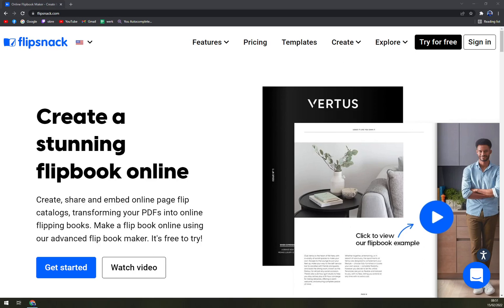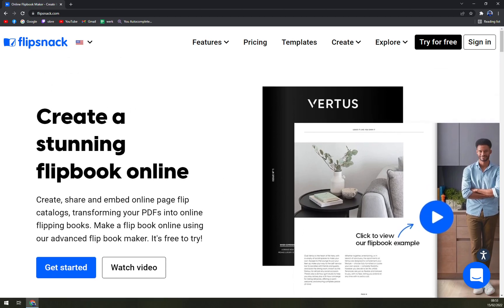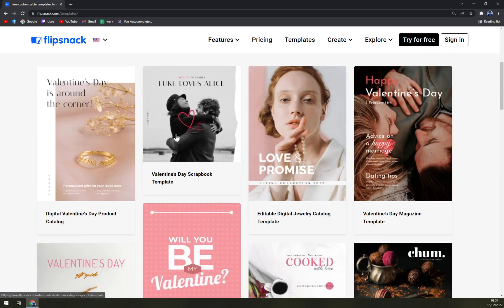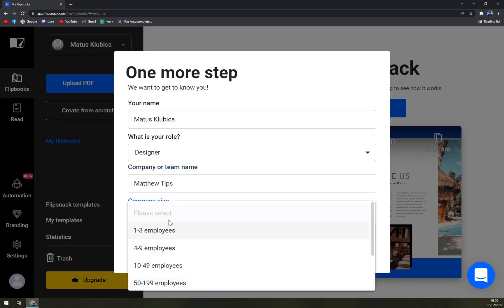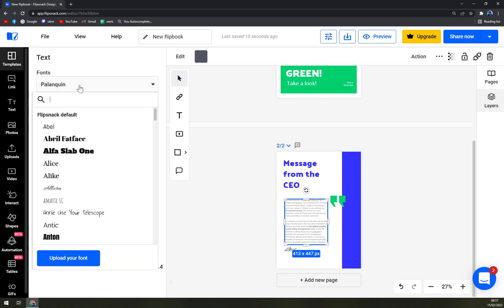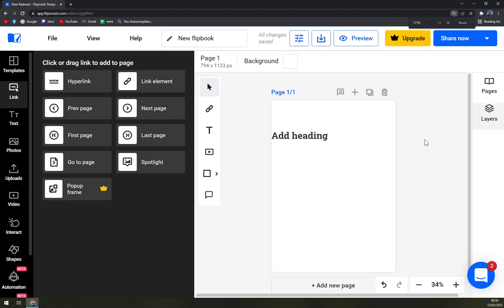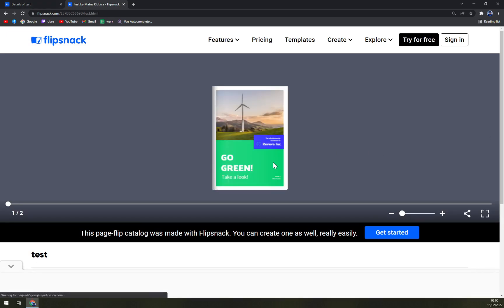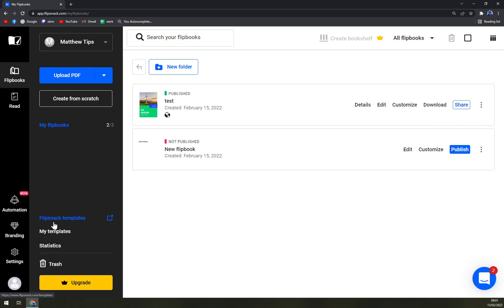How to Use Flipsnack - Beginners Guide 2022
In this video you will learn How to Use Flipsnack - Beginners Guide 2022

GET AMAZING FREE Tools For Your Youtube Channel To Get More Views:
Tubebuddy (For GROWTH on Youtube):